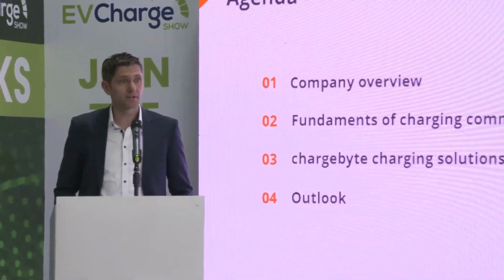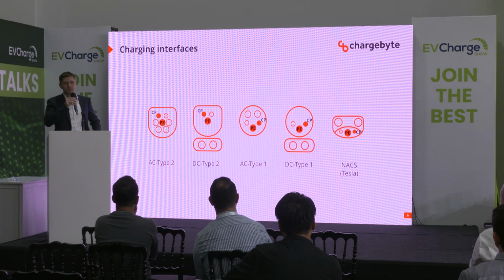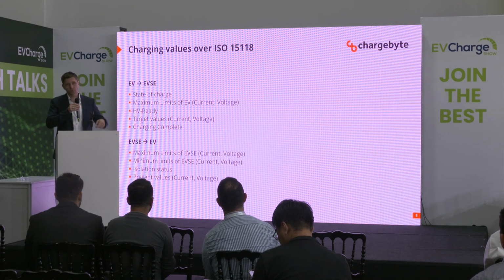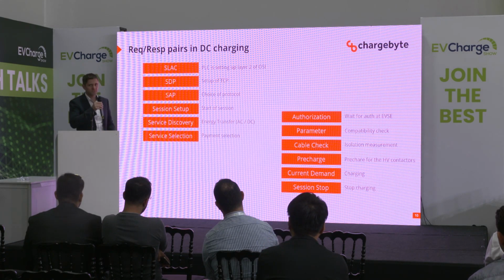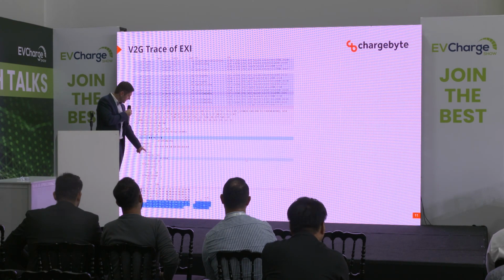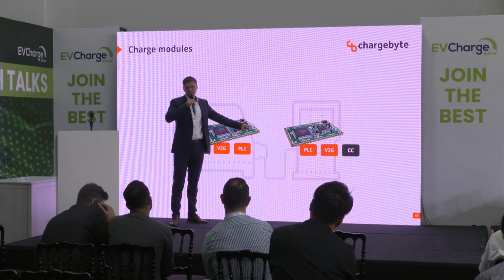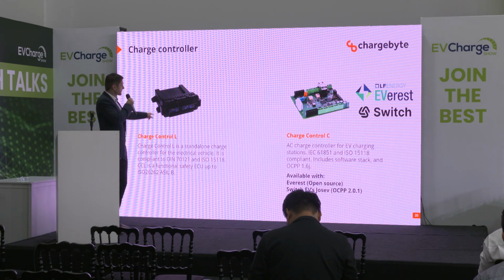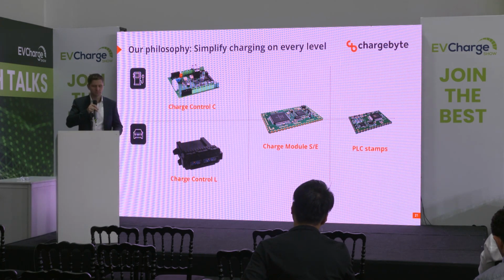Tech Talks - Simplifying Charging Communication with ChargeByte Modules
Chargebyte CTO Dr Stefan Nagel's Tech Talks Corner presentation on Simplifying Charging Communication with ChargeByte Modules